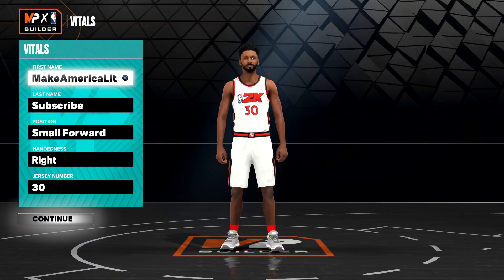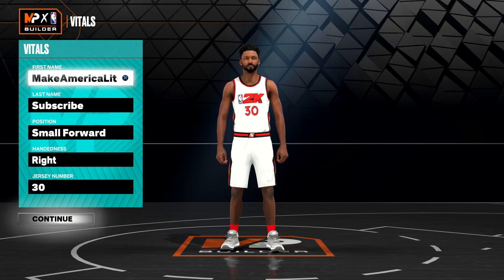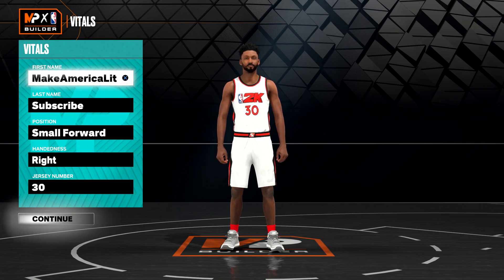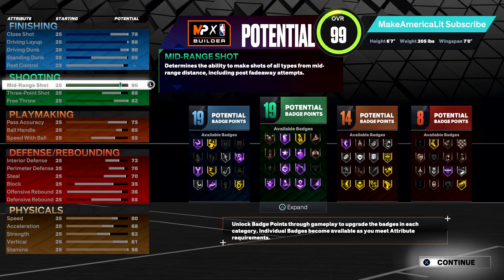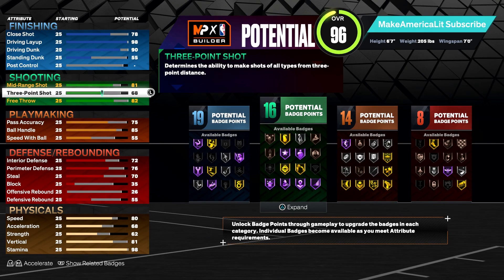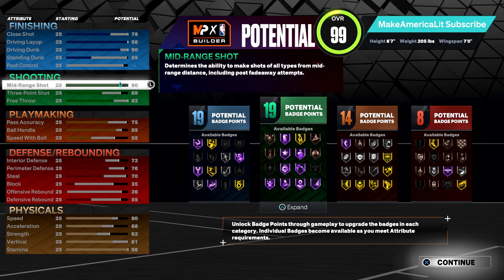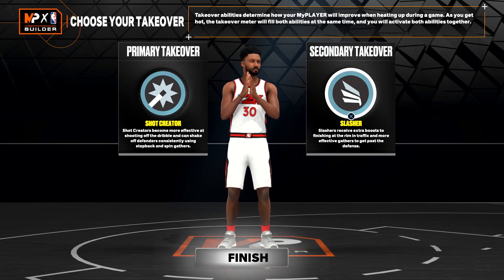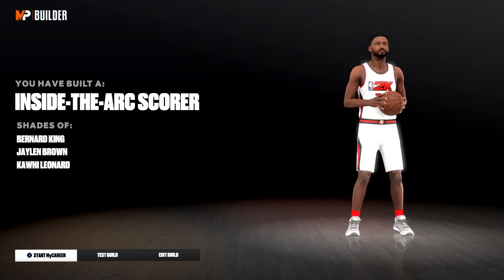NBA 2K23 NBA PLAYER BUILDS - BERNARD KING